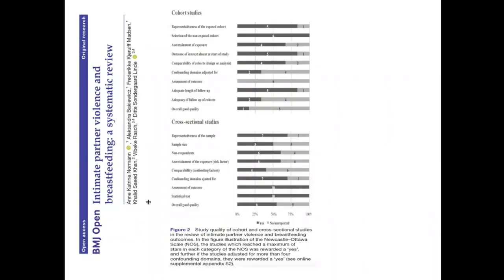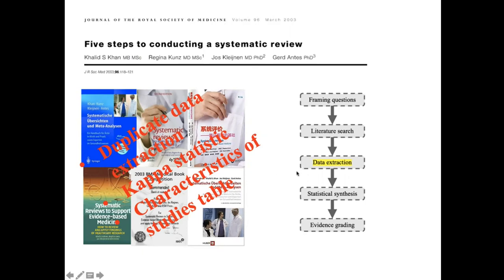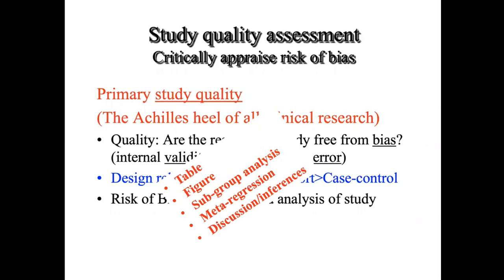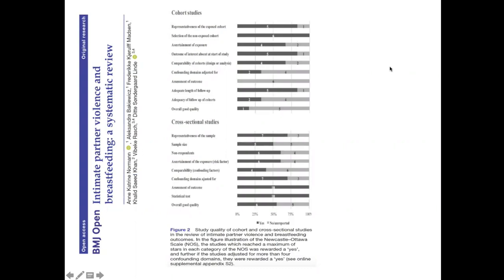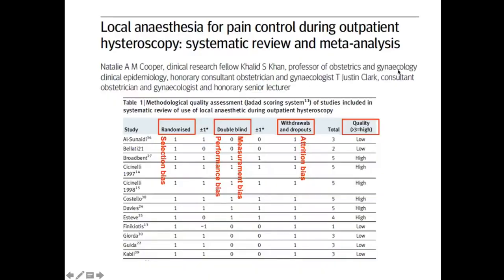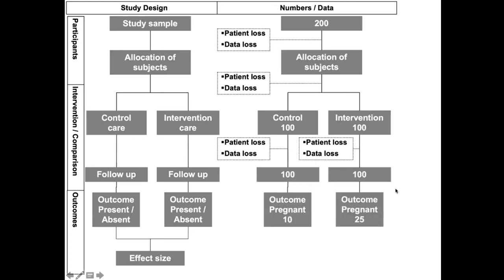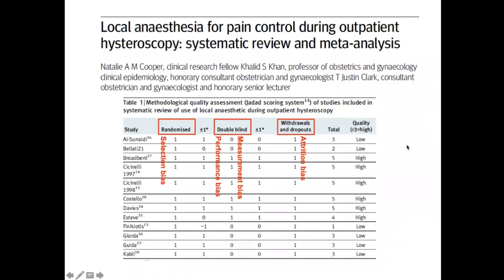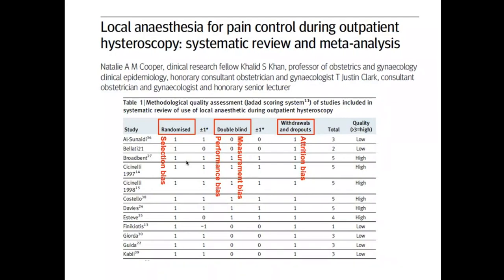Systematic Reviews In Research Universe | Assessing Study Quality Continue | Part 10